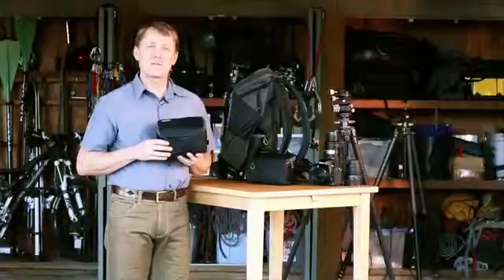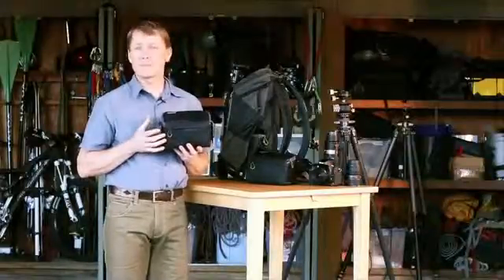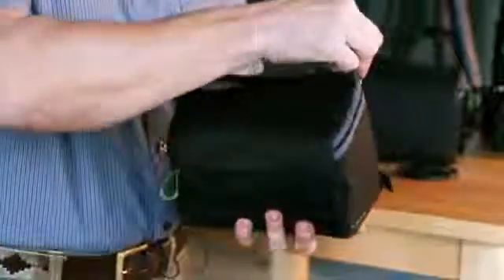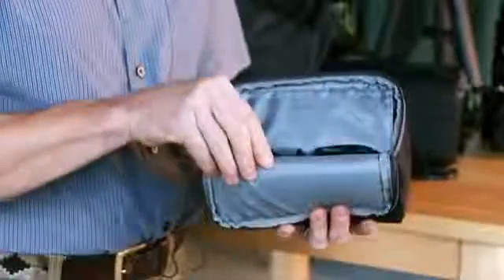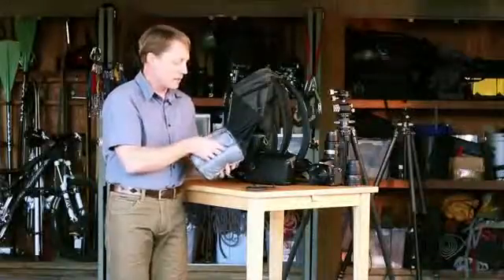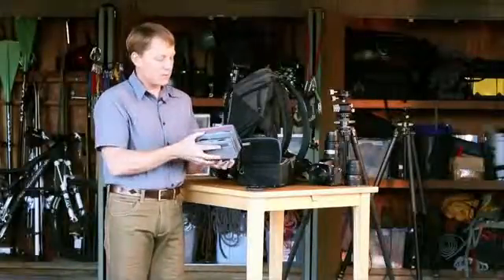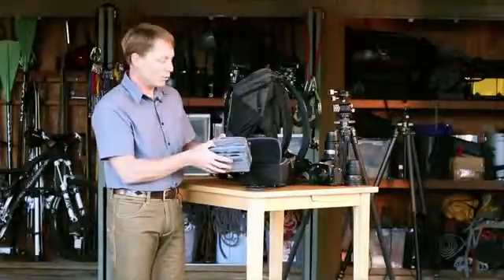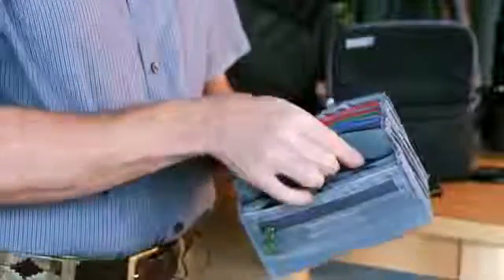How to use the Filter Hive camera filter accessory MindShiftGear YouTube